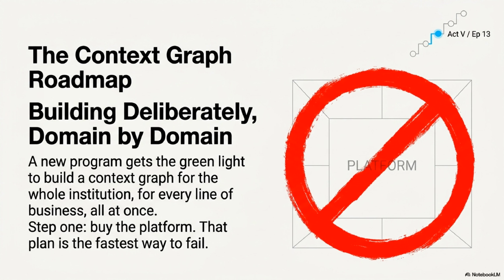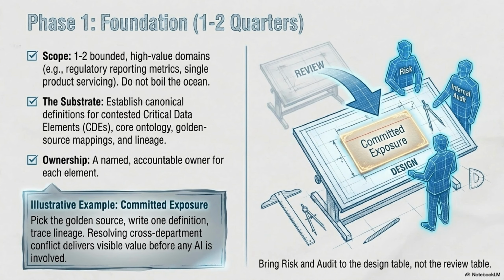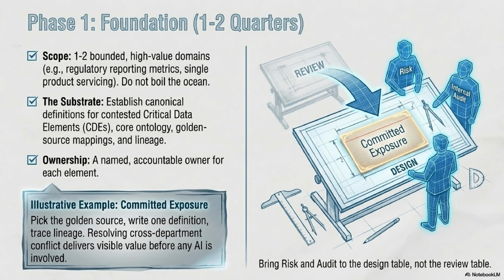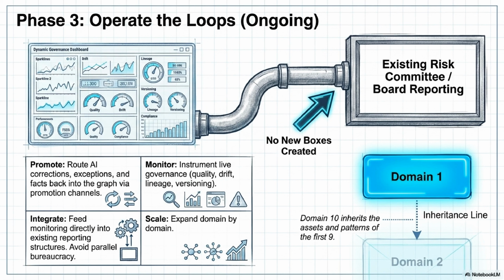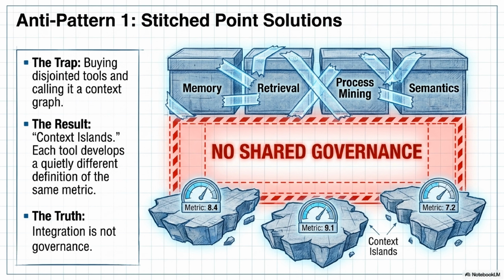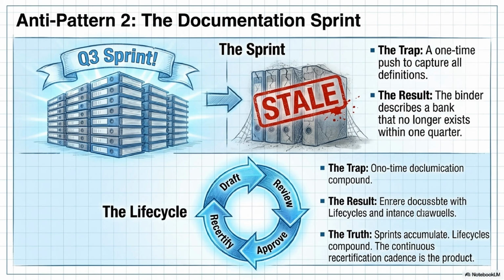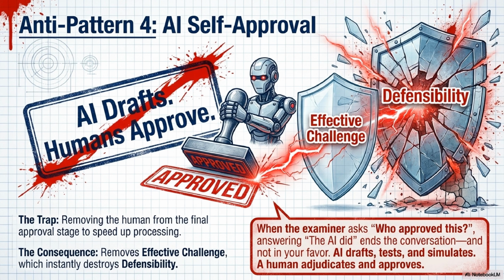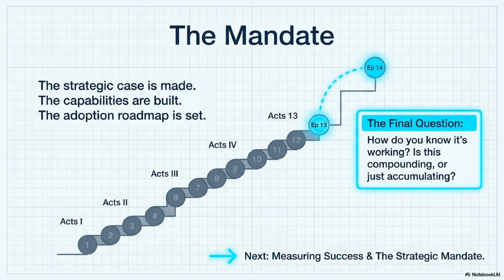The Enterprise Context Graph — Ep 13: The Roadmap & The Anti-Patterns: Domain by Domain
"Build it all, for everyone, buy the platform" is the fastest way to fail. The path that actually works is narrower and slower than you'd guess. A domain-by-domain roadmap, and the anti-patterns to avoid.

Part 13 of 14 in The Enterprise Context Graph series.